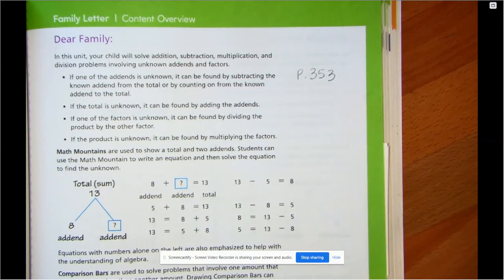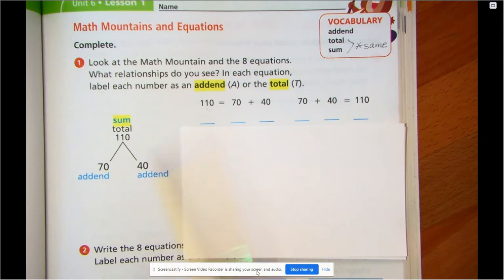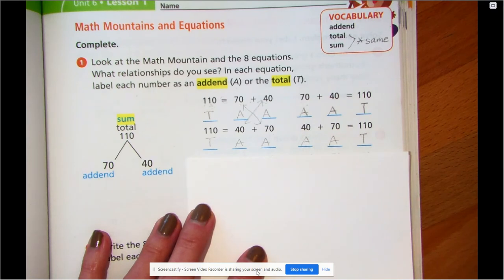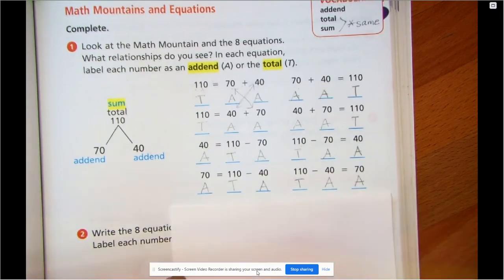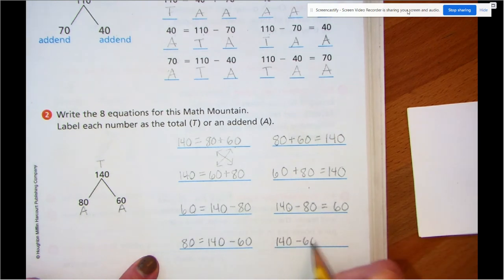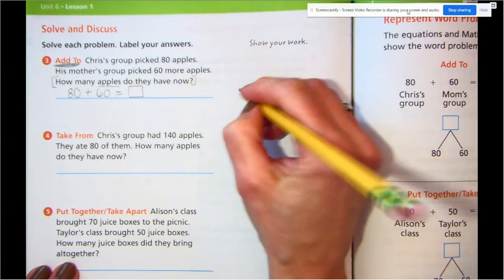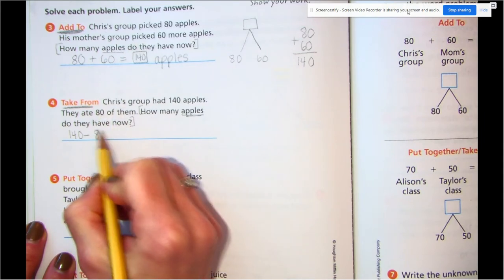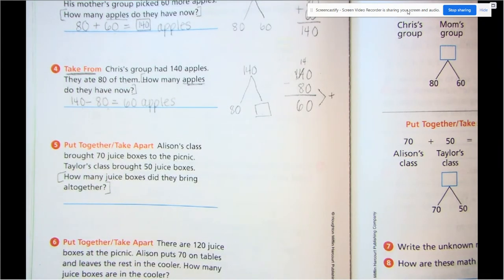Math - Unit 6 Lesson 1